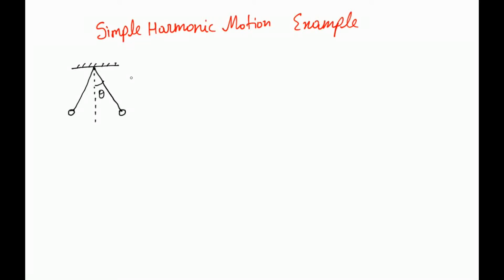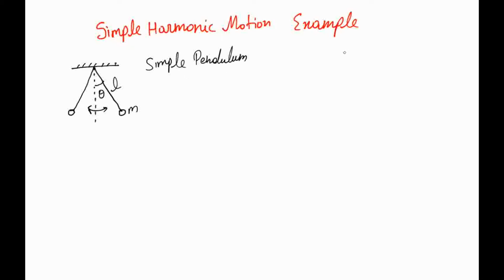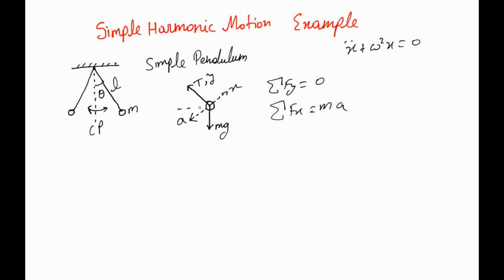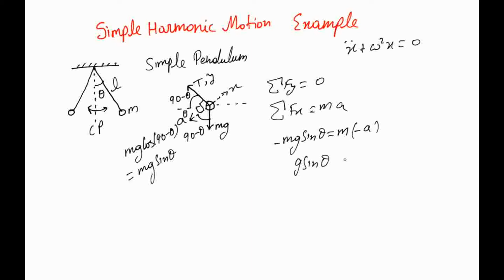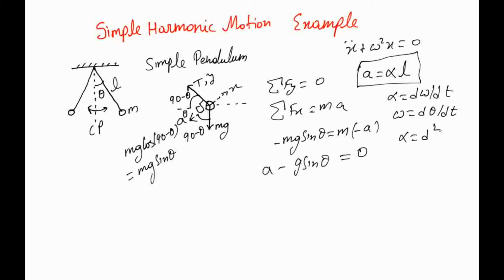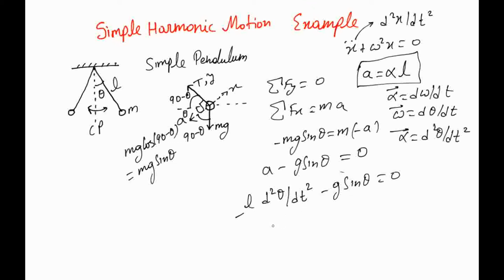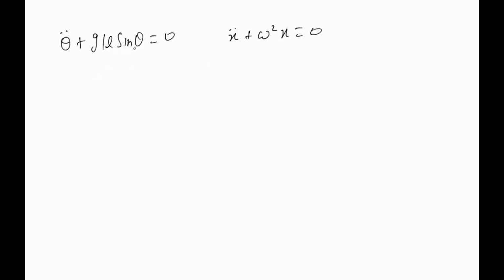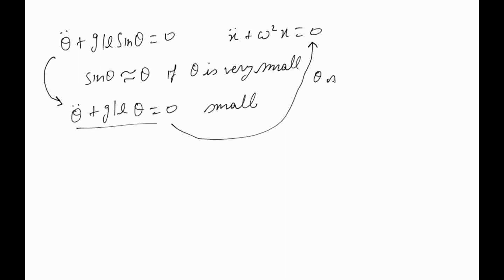Simple Harmonic Motion - Example 1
Lesson 75 Physics - Simple Pendulum